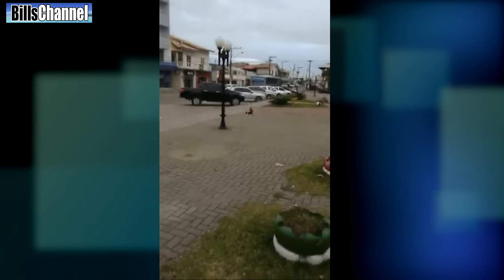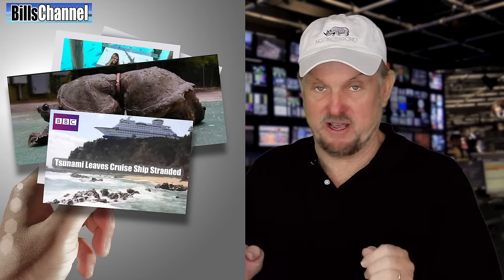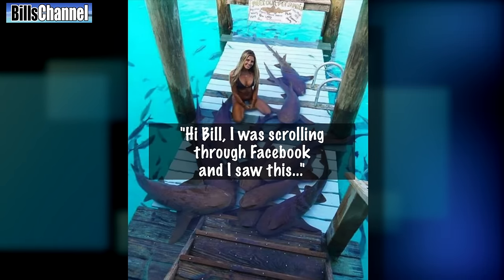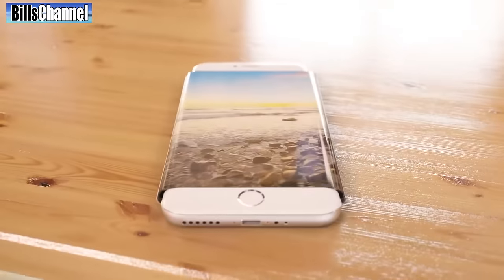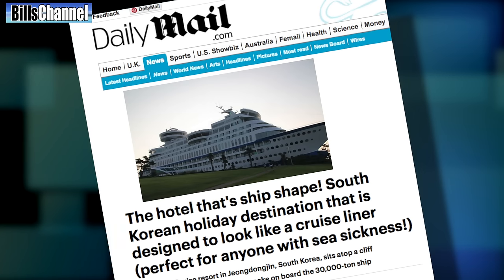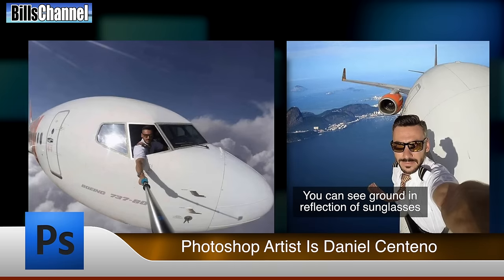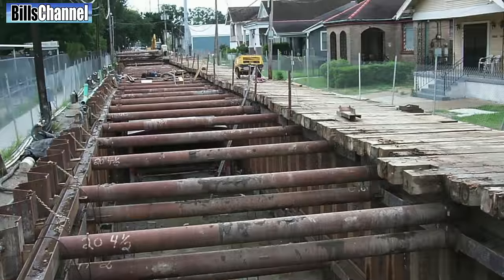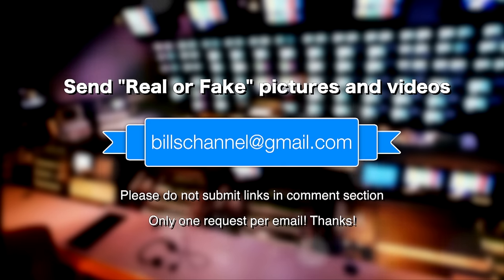Girl With Pet Sharks Photo - Real or Fake?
In this jammed packed video we're covering 5 very curious submissions including  picture claiming to show a cruise ship beached on top of a mountain, a girl hanging out with her pet sharks, a pilot taking a selfie in midair, what might be the most amazing new iphone feature ever, and to top it all off, a photo that claims to show a deformed turtle that grew up with a plastic milk jug ring crimping it’s body.

LINKS

My facebook has new REAL OR FAKE'S everyday!

SCRIPT FOR TRANSLATION

Hey guys, Bill here…you know, the internet is full of amazing pictures and videos, but some of them are just a little bit too amazing, if you know what I mean. How can you tell which ones are real and which ones are fake?  Well, that’s what I am here for.  You send me the pictures and videos, then my network of researchers get down to the brass tax and find the answer.   How great is that?

Today we’re gonna take a look at five very interesting photos and videos sent in by you guys. Now each time we show you one,  what I want you to do is vote up here on what you think - either real or fake? Then at the end of video, I’m going to give you all the answers so you can see if you were right or not.  So, you ready? Let’s get going.

NUMBER 1

Number One is this shot of what looks like the aftermath of an epic tsunami, sent in by Macelyn “Zero” Kiryu. Guys, we’ve seen how gigantic tsunamis have devastating consequences, like the one that hit Japan in 2011, but could the ocean actually have risen high enough to deposit this cruise ship at the top of this cliff as the picture claims?

Seems possible to me, but it’s time for you to let me know what you think? Just vote “real or fake” up here now!

NUMBER 2

This wild picture sent in by JustasChannel claims to show a young woman hanging out with sharks. JustasChannel wrote, "Hi bill , I  just scrolling Facebook and see this! Way? Or now way?”

Well people, either Justas ran across some photo-shopper with too much time on her hands or this girl has tamed those sharks with her beauty!  What do you think? Vote now!

NUMBER 3

Next we have this picture that claims to show a pilot getting a selfie of himself in midair. It was sent in by Nathalie Fanfam who just asked, “Bill is this real or fake?”

Well, I know what the answer is, but first let’s see what all you eagle eyes out there think… Go ahead and vote now .

 NUMBER 4

Number Four is this video sent in by Hinrik Frank Pétursson. It shows what could be the most amazing new iPhone ever!

Now all of us love to watch Youtube videos, TV shows, and movies on our phones. Wouldn’t it be great if we could just press a button and go to widescreen mode?  This would no doubt turn the smart phone industry upside down. But is leaked video for real? Or did somebody go to a lot of trouble to make a video just to prank us?

Let us know what you think by voting right up in the ole corner right there,

NUMBER 5

Our last picture today comes to us via Jerry R who says he came across this while searching for pet turtle supplies. It claims to show a turtle that got a plastic ring from a milk jug lodged around it’s body as a baby. As a result, it grew up with a very deformed shape.

But is it possible for a turtle to even survive something like that? Let me know if you think this is just photo-shopped by voting right up here now!